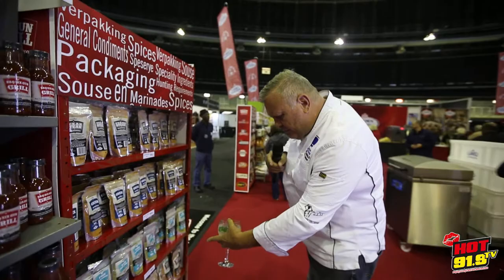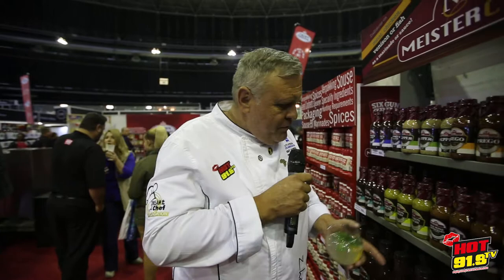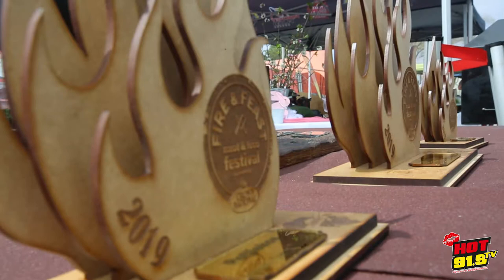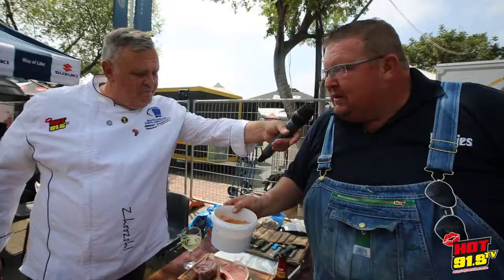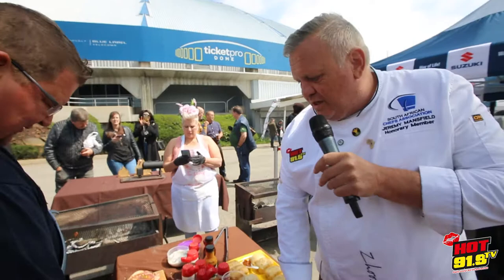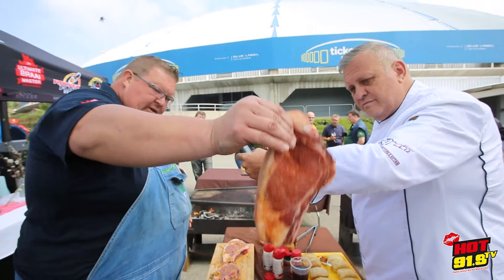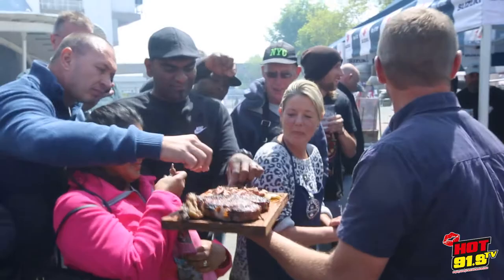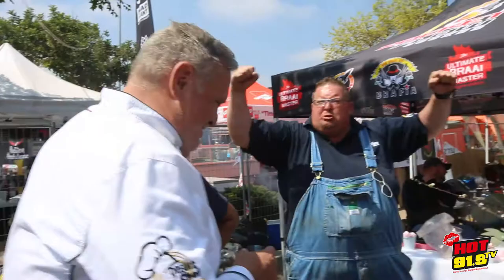Hot 91.9 FM & Fire and Feast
Hot TV went to Fire & Feast Meat & Food Festival to catch Jeremy Mansfield going head to head in a braai off against the braai master, Corne' Bornman!

See how it all went down